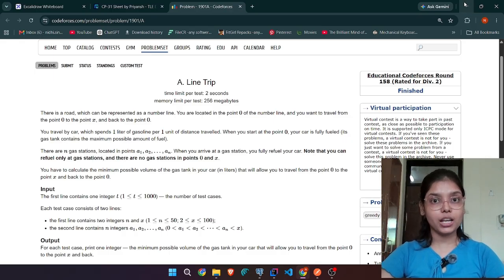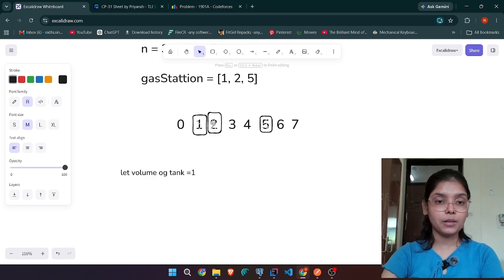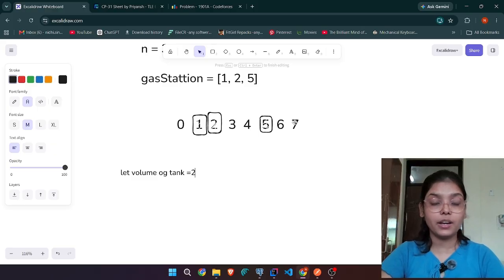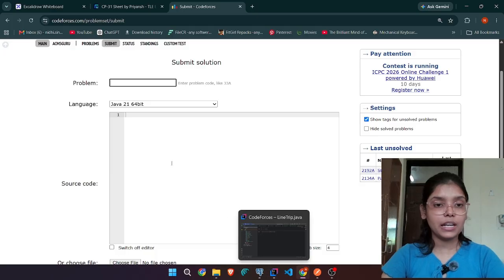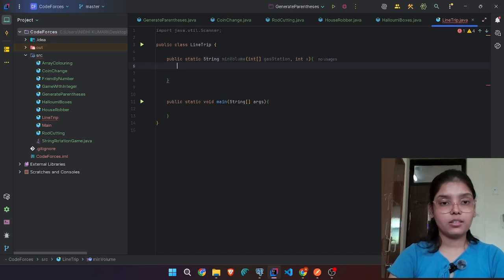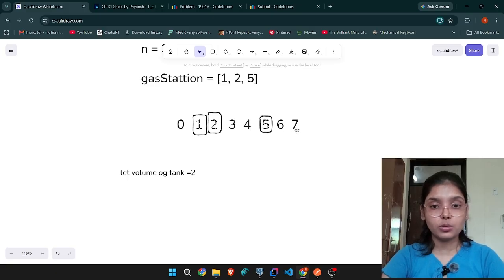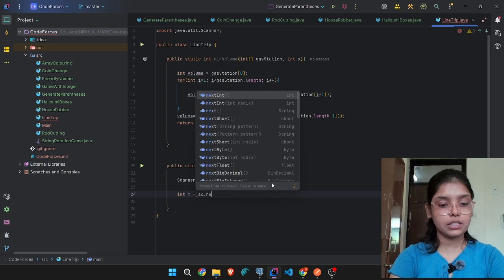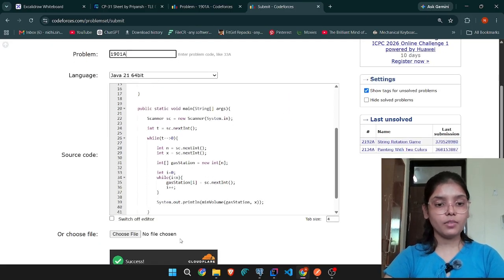Line Trip | Codeforces 1901A | CP-31 Sheet Problem 2 | Competitive Programming | day 2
Today we’re solving Line Trip (Codeforces 1901A), Problem 2 from the CP-31 Sheet.

In this video, I’ll explain the problem in a simple way, understand the logic step by step, and then implement the solution in Java.

I’m solving one CP-31 problem every day to improve my Competitive Programming and problem-solving skills. If you’re also starting CP or moving from LeetCode to Codeforces, follow along with the series!

One problem every day. Let’s learn and improve together.